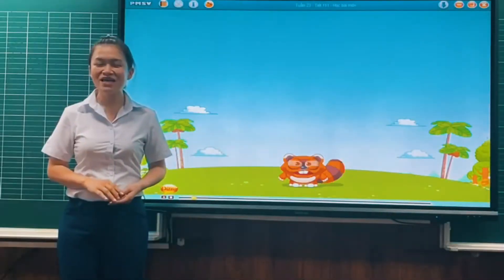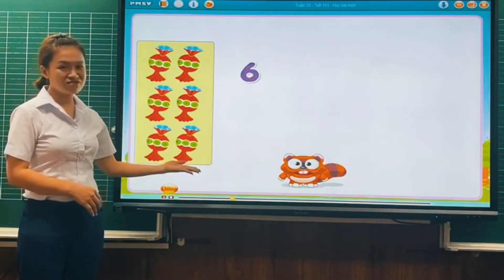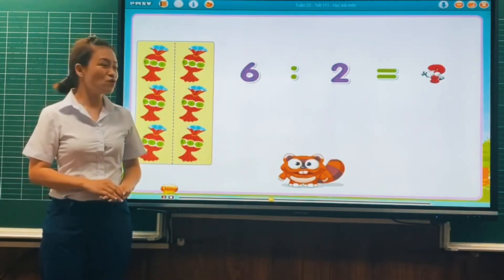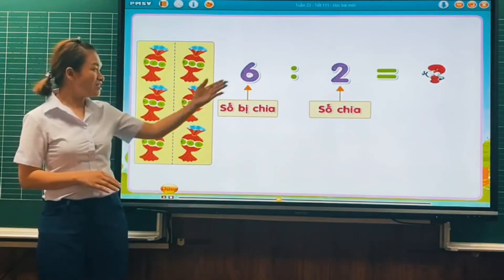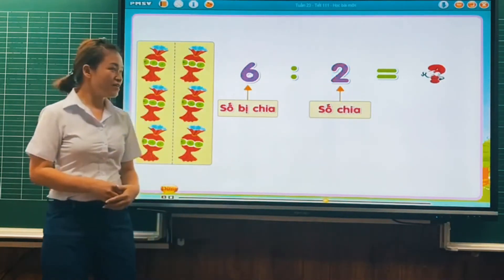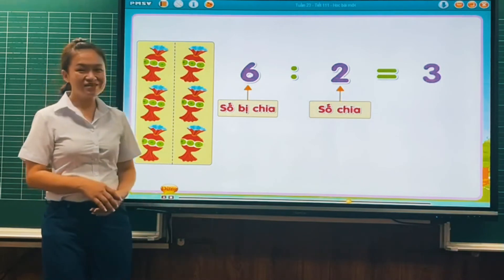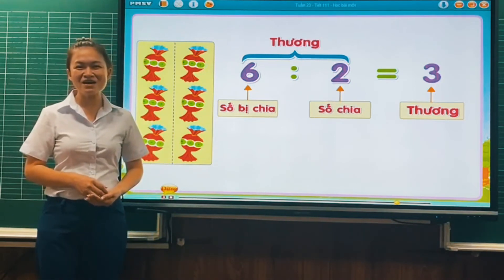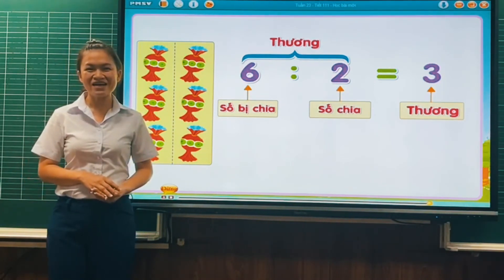Tuần 23 - Toán Số bị chia số chia thương - Khối 2